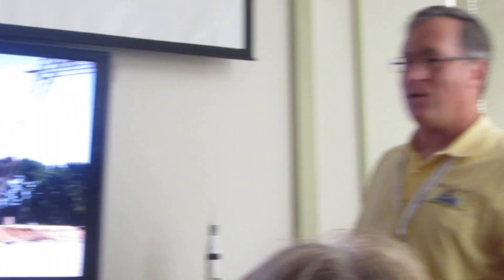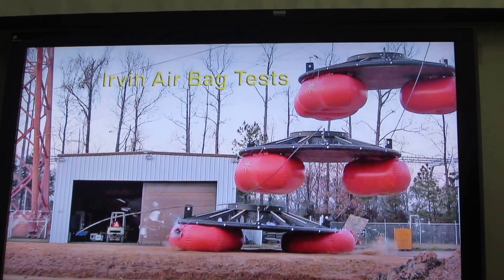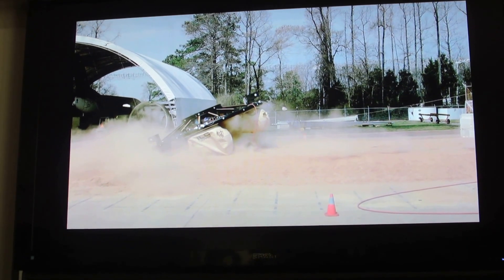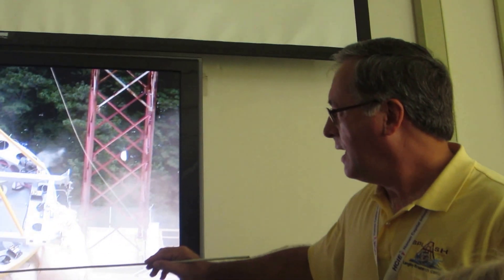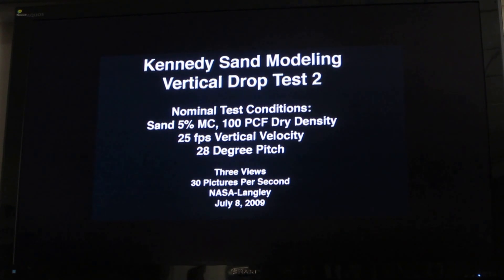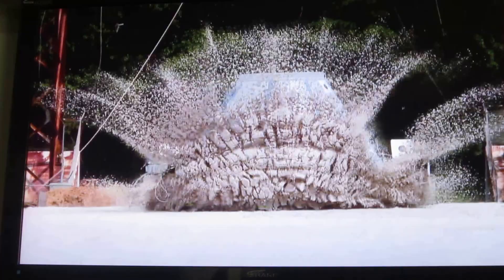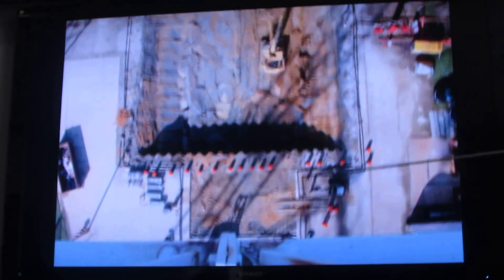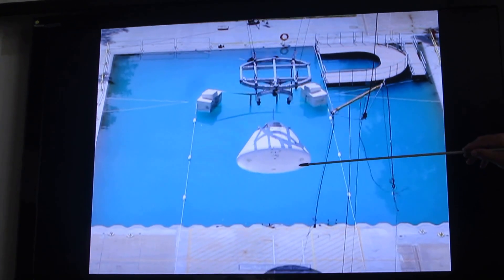NASA Langley Project SPLASH! Orion Crash Tests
NASA Langley Project SPLASH!

Seriously, the most laughter I've ever heard at a NASA presentation!  Richard Boitnott, 7-year veteran of the Structual Dynamics Branch, shows awesome and sometimes hilarious films of Orion space capsule drop-testing at the NASA Langley Landing & Impact Research Facility.

Watch him humorously narrate dry-lake bed landings, animal mishaps, NASCAR comparison crashes, airbag blowouts, sand & honeycomb deceleration, slow-motion impacts from different angles, water landings (the first in a toddler wading pool!), and finally, a time-lapsed video of the construction of the Hydro Impact Basin used for advanced capsule water landings. Amazing space craft splashes!! The capsule used in the final drops was the same one we saw later in the day at the Norfolk Naval Air Station, being pulled from the ocean into the USS Arlington, a San Antonio-class amphibious transport dock.

Of course, this "Gantry" is also the same site where all 24 Apollo astronauts trained to land on the moon, and is now a National Historical Landmark.